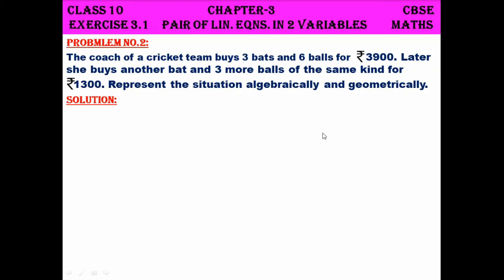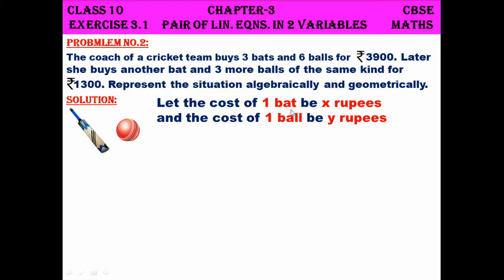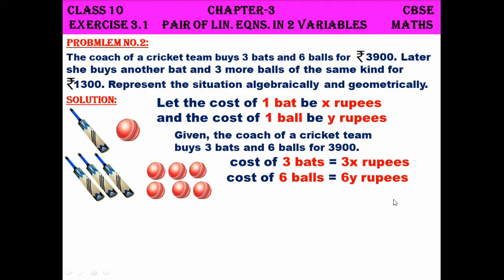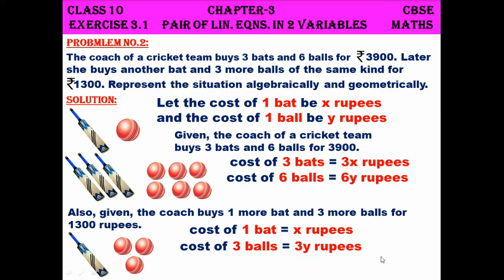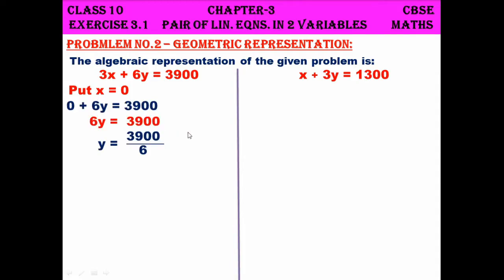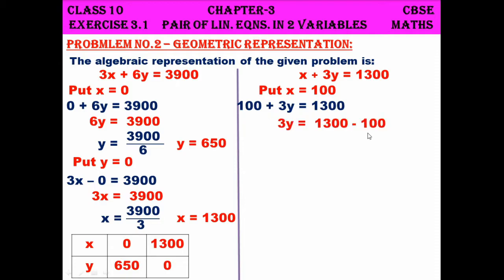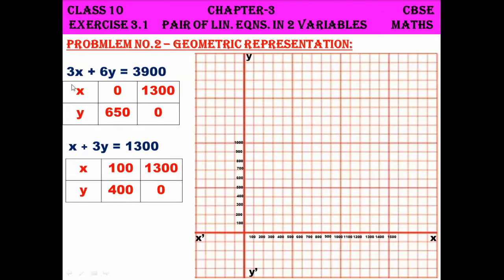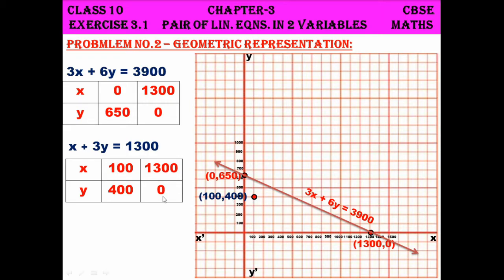CLASS 10 - CBSE MATHS -CHAPTER 3 -PAIR OF LINEAR EQUATIONS IN 2 VARIABLES - EXCERCISE 3.2 - PBM NO.2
HOW TO CONVERT THE GIVEN REAL LIFE SITUATION INTO EQUATIONS.